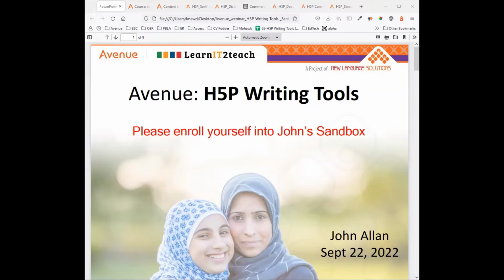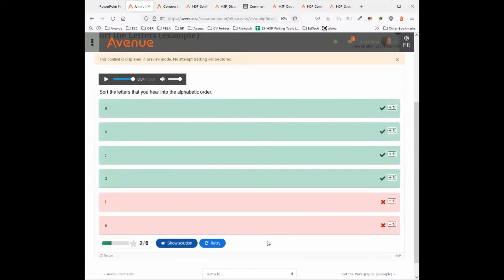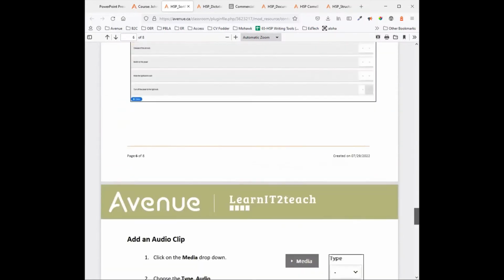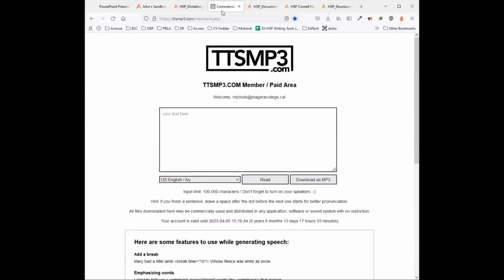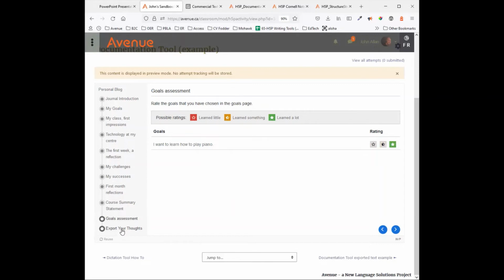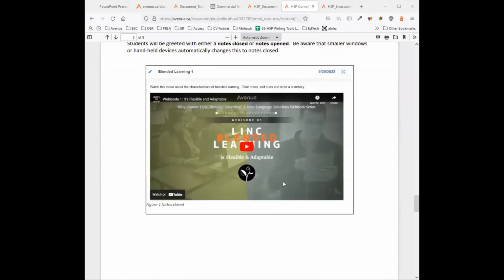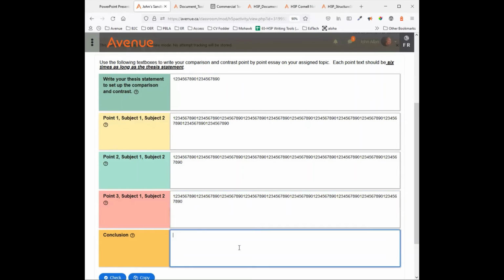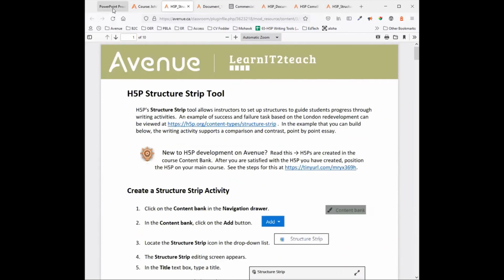H5P Writing Tools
This webinar introduces some new H5P activities and provides a step-by-step guide to using these tools and links to working examples.  The tools include:
- Documentation tool which is used to create guided writing tasks with an export to Word feature. Handout
- Sort the Paragraphs is a simple visual tool used to set up drag the paragraphs into the correct order activities. Handout
- Dictation tool which enables learners to listen and type words or sentences with scoring that you define. Handout

To use H5P on Avenue, it is recommended that teachers register for the LearnIT2teach Stage 3 training to have access to H5P help files and support from their mentors.
00:00 Introduction & Session Overview
02:00 Why Use H5P for Writing Activities?
05:00 Overview of H5P Writing Tool Types
10:00 Tool Demo 1: Dictation / Fill in the Blanks Activities
18:00 Tool Demo 2: Drag and Drop / Drag the Words
26:00 Tool Demo 3: Interactive Writing Prompts / Essay-Type Tasks
34:00 Integrating Writing Tools into Lessons
42:00 Tips for Designing Effective Writing Activities
48:00 Questions / Wrap-Up